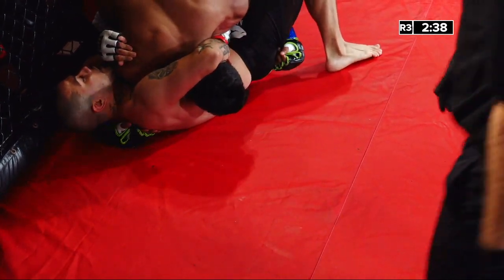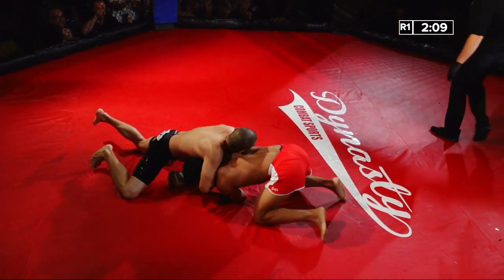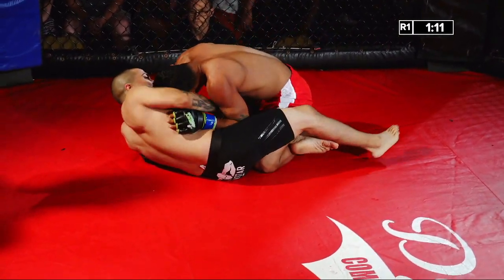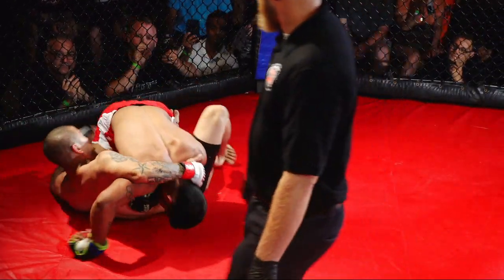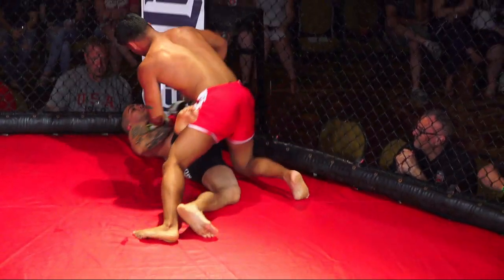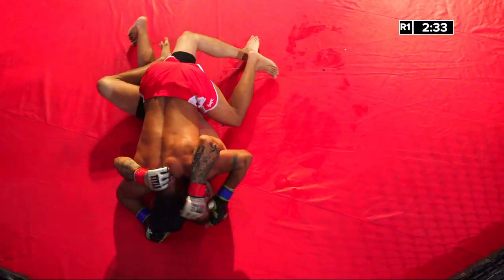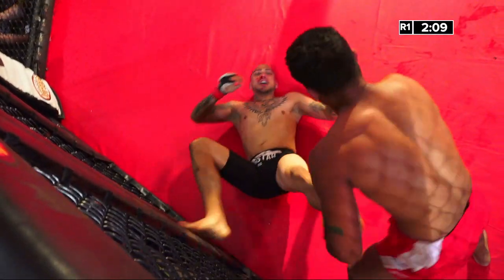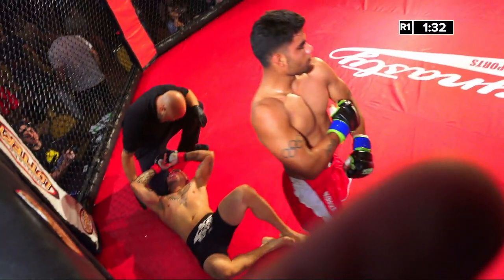DCS 54 Sumit Kumar vs Jesus Favila